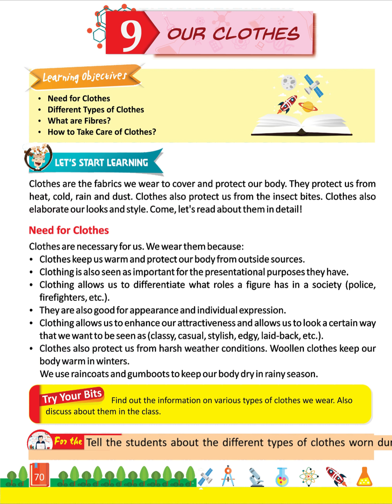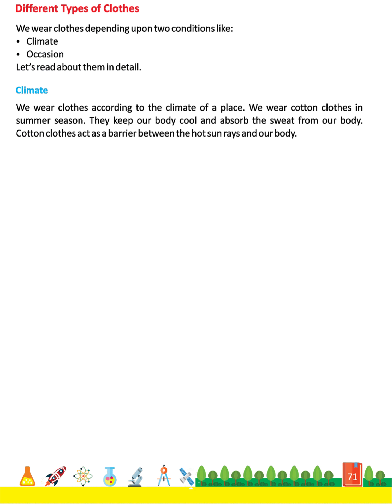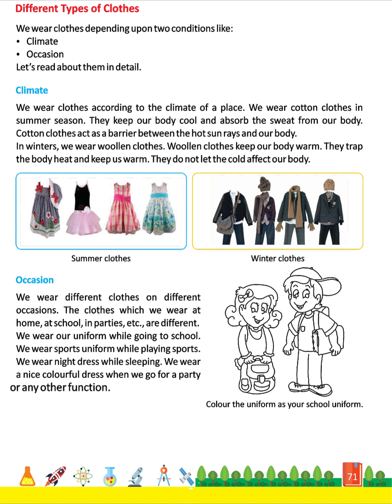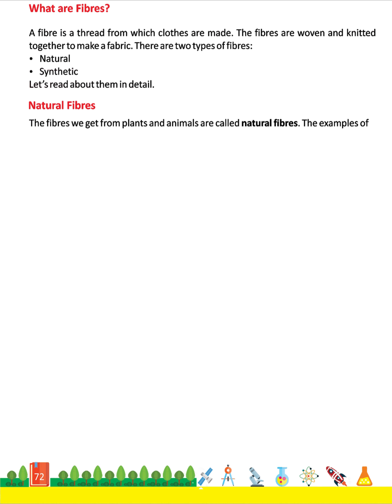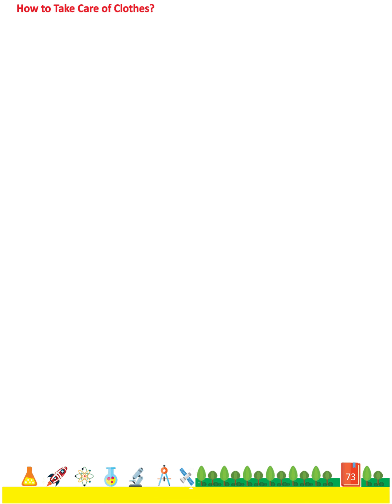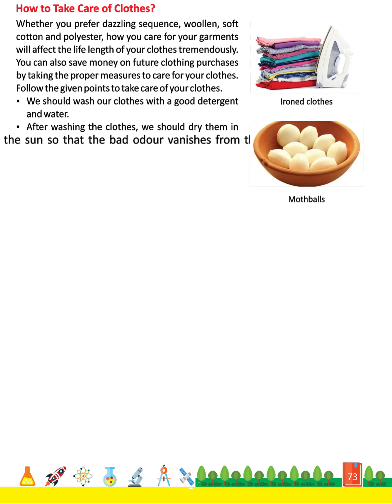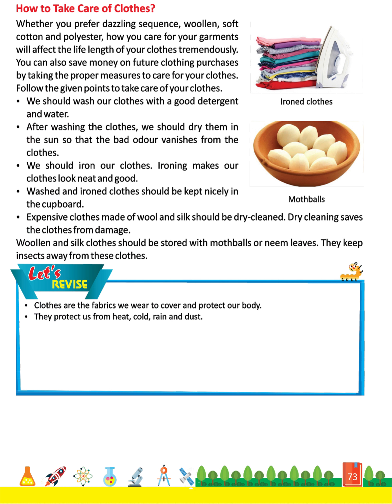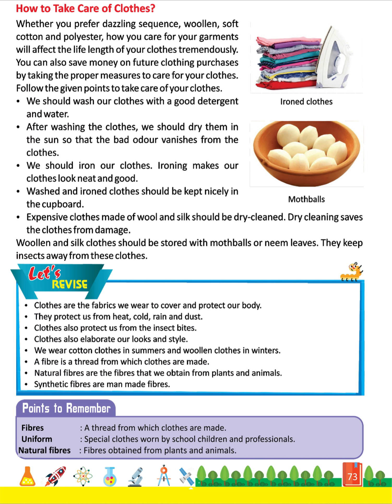Science4 ch 9